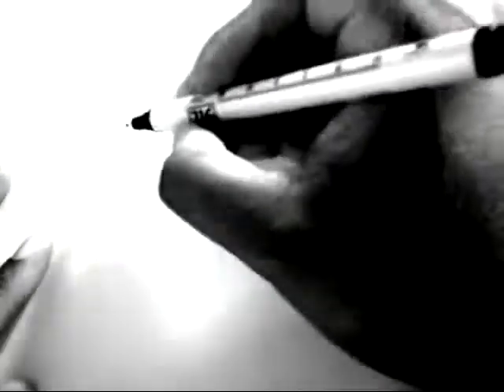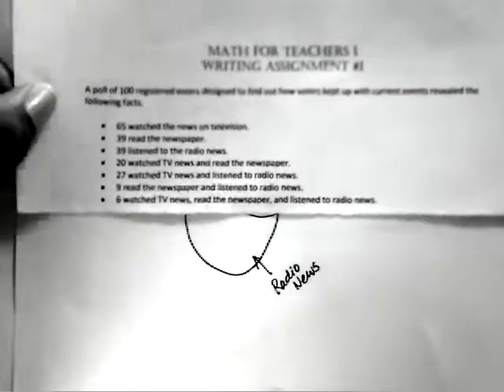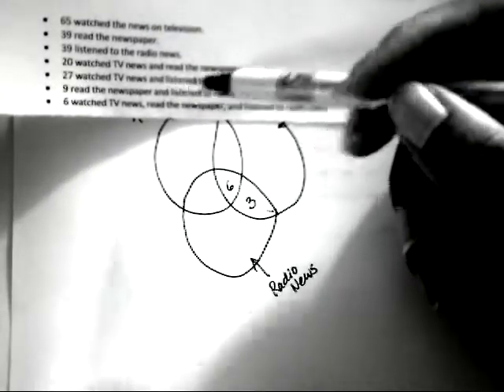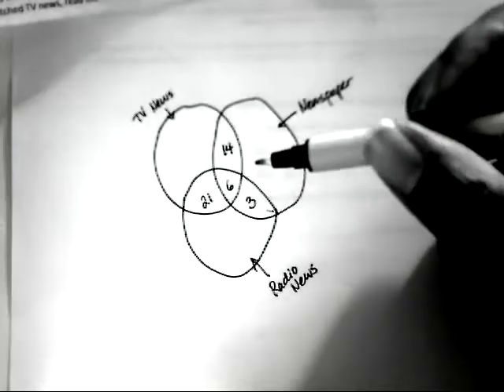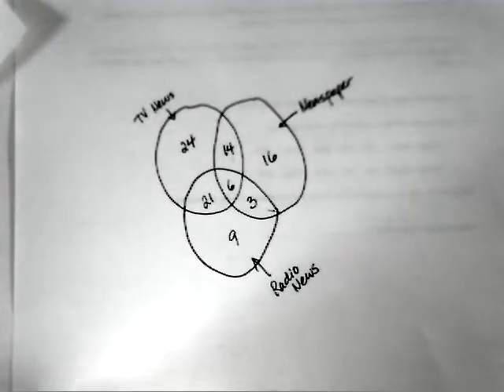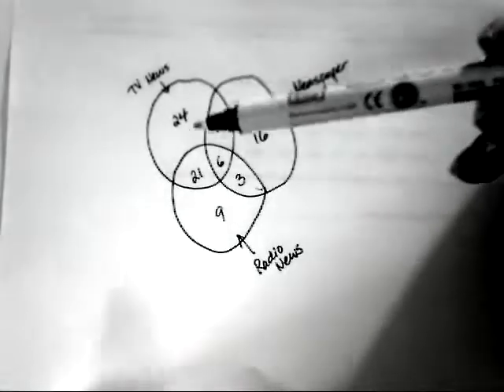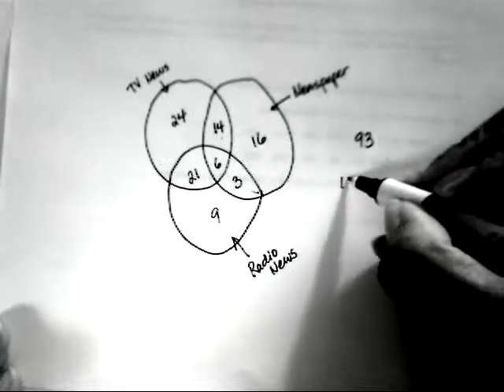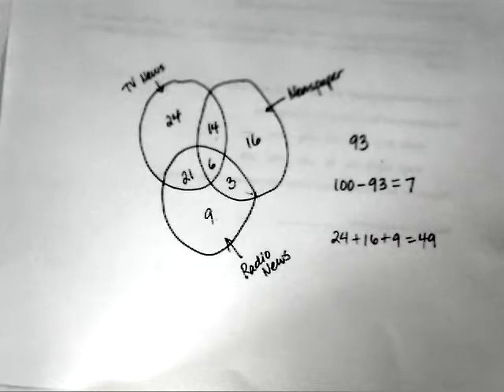MATH 2113 Sample Writing #1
This video represents the procedure for creating a Venn Diagram when doing the Writing Assignment #1.